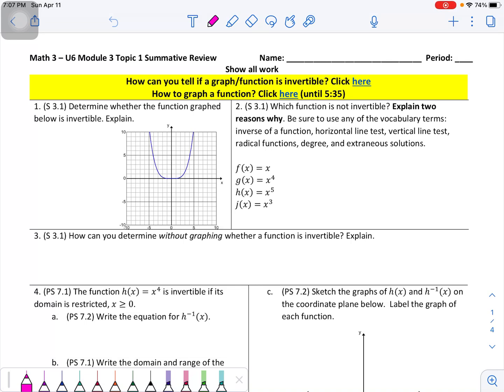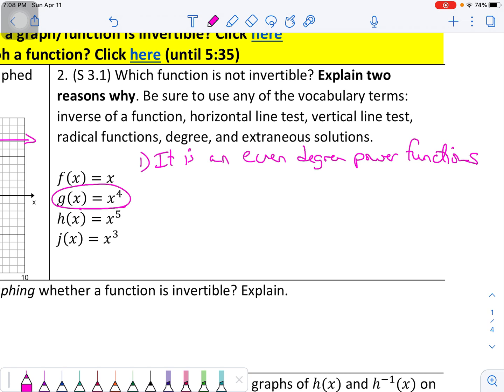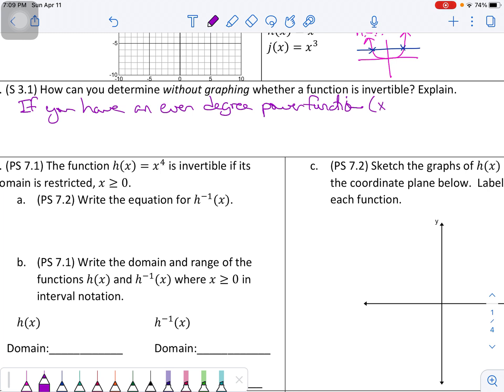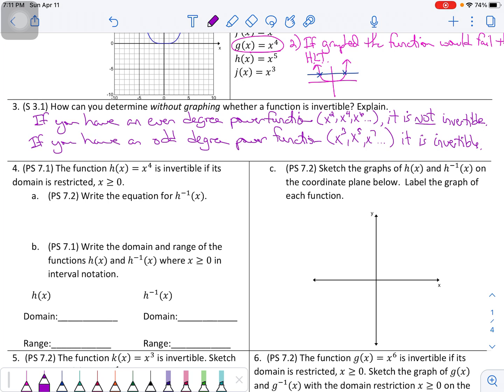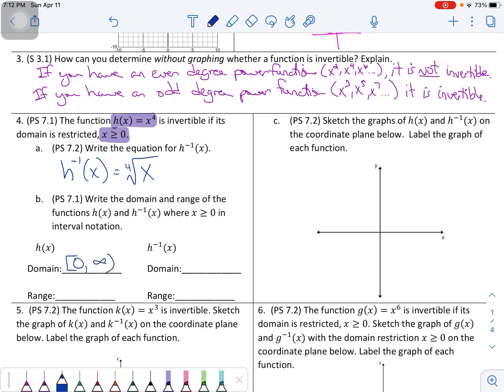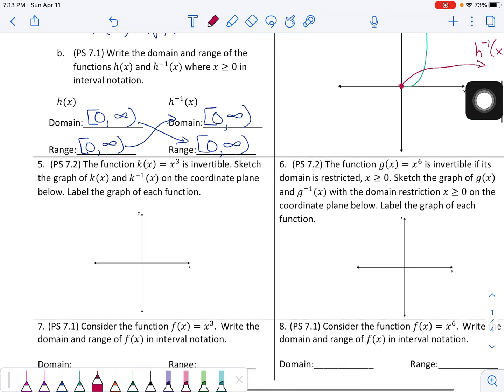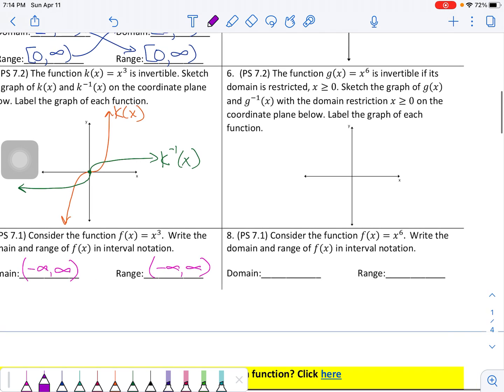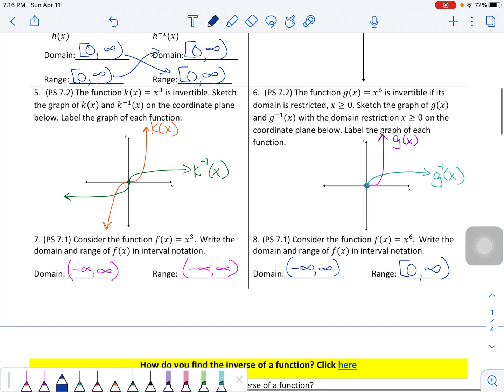Radical Functions (Unit 6) Study Guide Page 1